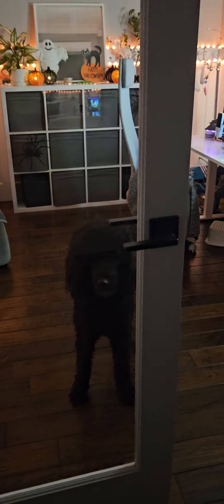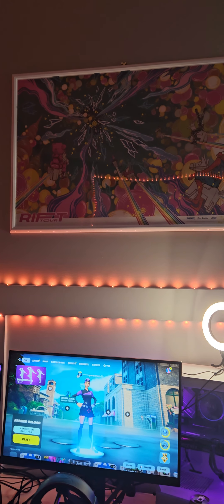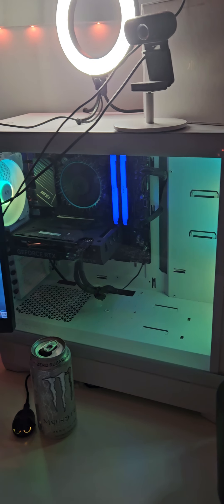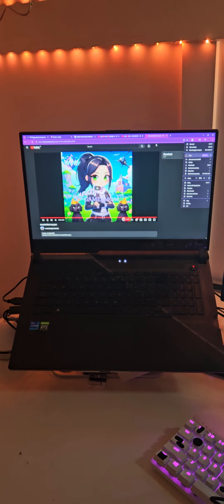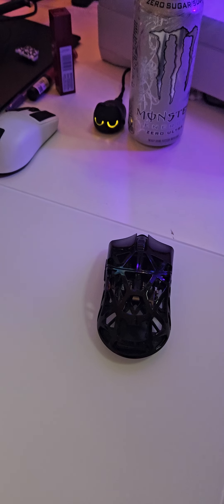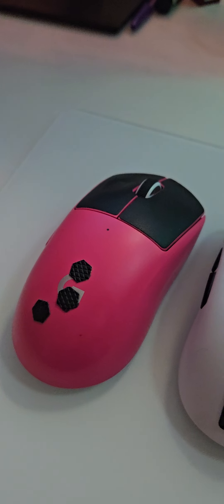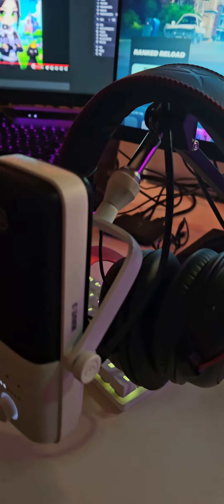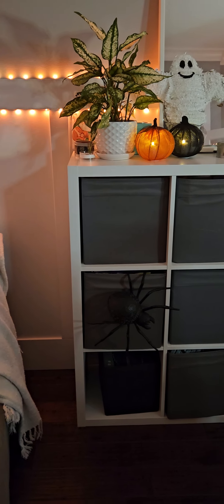MOM'S dual pc gaming setup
Tour of my mom cave I like to call it

Gaming pc: rtx4060, i5 12400f
Streaming pc: asus rog strix rtx 3060 i7 12700h laptop
Mouse: beast x mini (main) EGG OP1WE (alt) g pro x (stream)
Mouse pad: skypad 3.0
Mic: elgato wave 3
Monitor: 360hz msi oculux
Headset: hyper x cloud alpha II